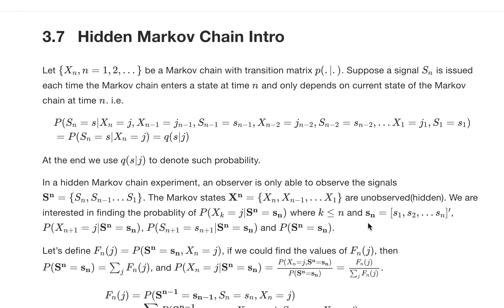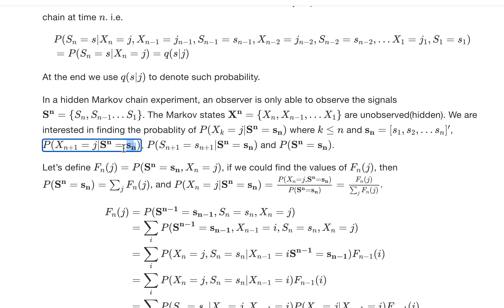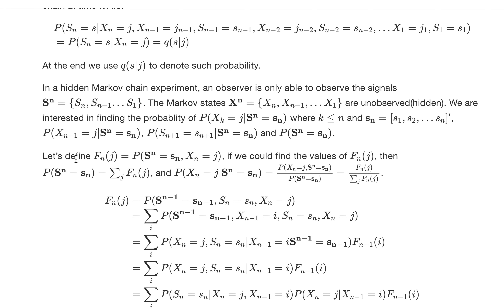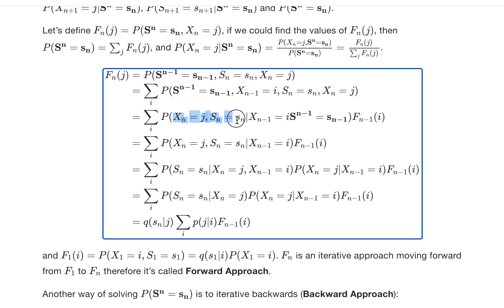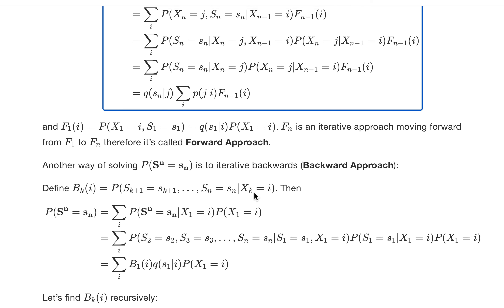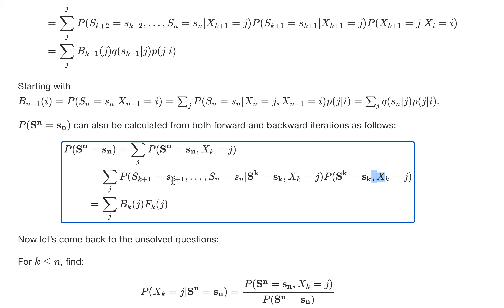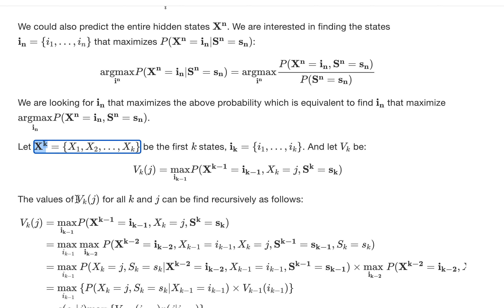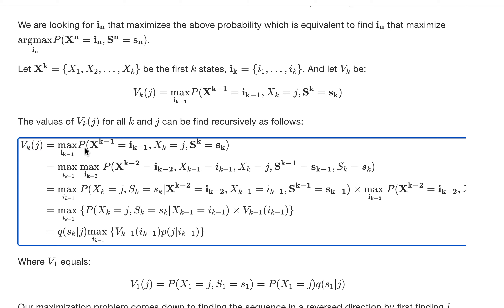Introduction to Hidden Markov Chain and Viterbi Algorithm